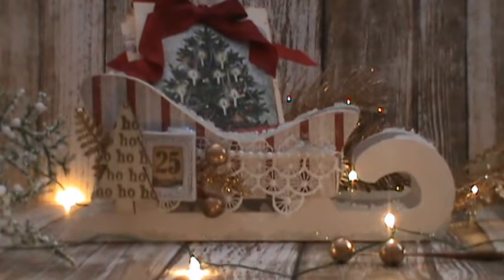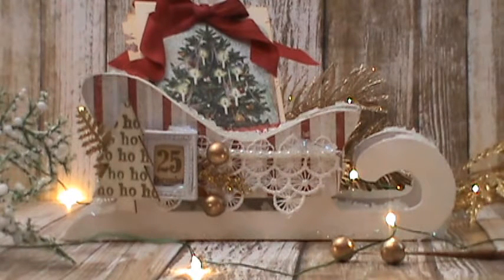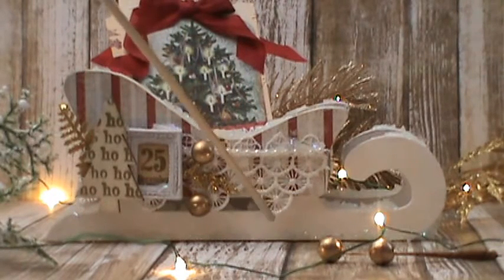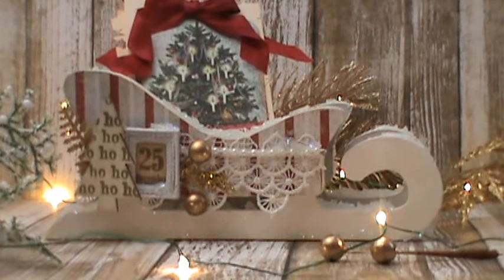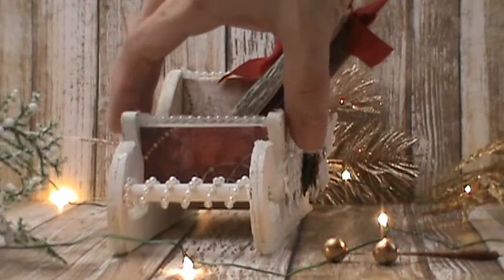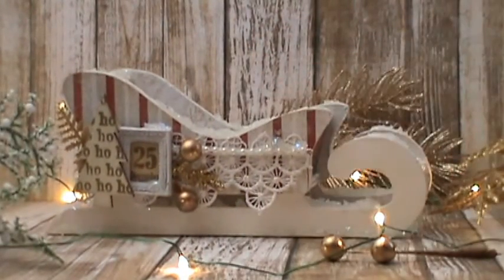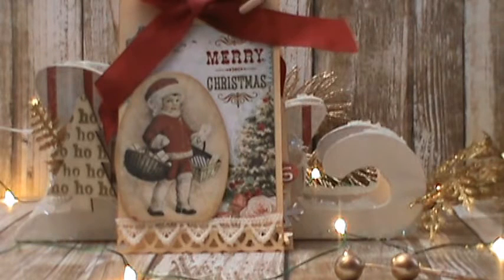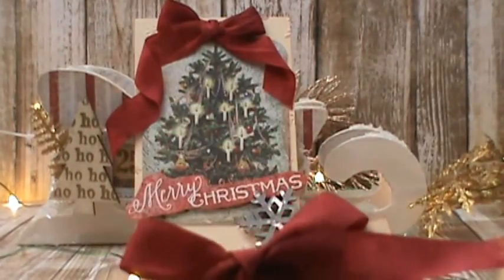Holiday Sleigh - November Scrapbooking With M.E. Boutique DT Project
Products used in this Video:

Blue Fern Studios Vintage Christmas Collection
Melissa Francis Resin Frame
Tim Holtz 2015 Festive Ephemera Pack
Tim Holtz Poinsettia Stencil
Versamark Embossing Ink
WOW Embossing Powder in HO HO HO
Golden Gel Mediums -Glass Bead Gel
Viva Decor - Kristall-Gel Hologram
Recollections - clear micro beads
Tree House Studios - Jumbo Glitter - Disco
Petaloo - Botanica Collection - Vintage Velvet Poinsettia
Lace : M&J Trim NYC & Prima Marketing Inc.

Also stop by Scrapbooking With M.E. Boutique for all your crafting needs.

SWMEB Team